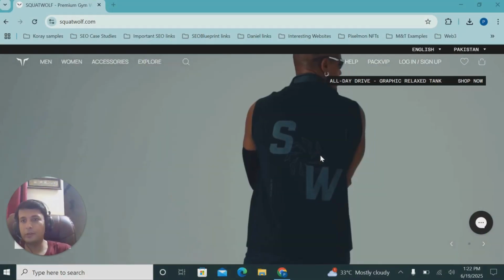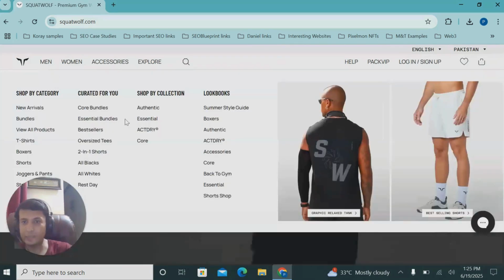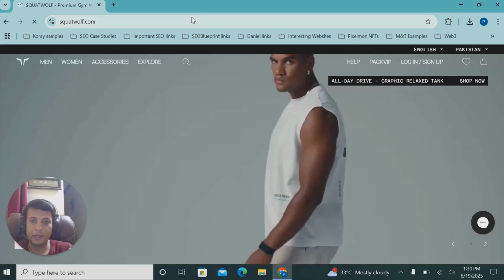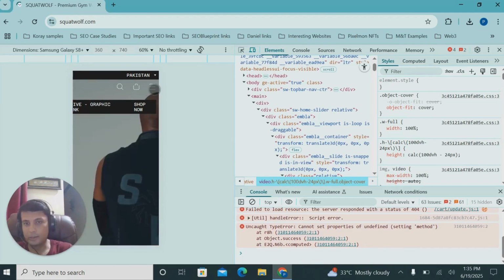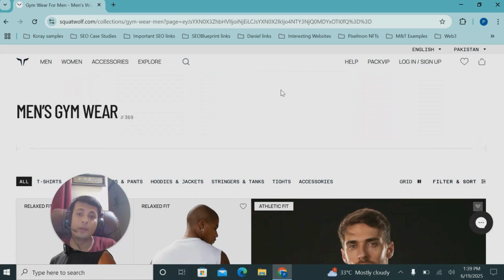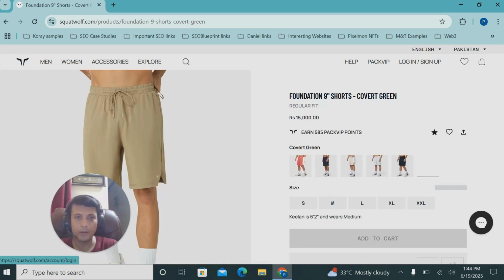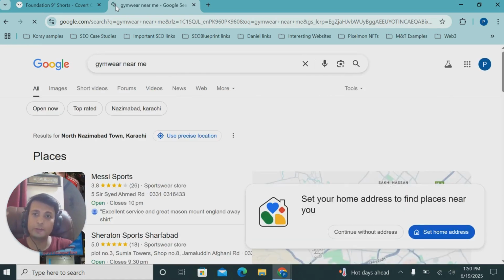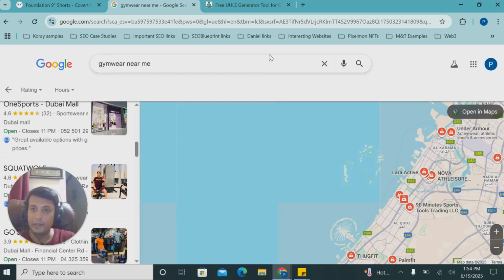AuditsandBeets Episode 2: Finding Wins for SQUATWOLF, a Dubai-based Gym Wear Brand!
Watch me, Hammad Nafees, audit a Dubai-based gym wear brand, SQUATWOLF, to find SEO, conversion, and UX wins--all live without using any paid tools. This is the second video in my newly launched website audit series, AuditsandBeets.

0:00 Introduction
0:33 Auditing the homepage
10:52 Missing breadcrumbs on the collection pages
11:35 Infinite scrolling and the issues it can cause
13:50 HUGE opportunity to take their sales to the next level!
15:32 Some obvious gaps on the product pages
18:17 Easy local SEO wins